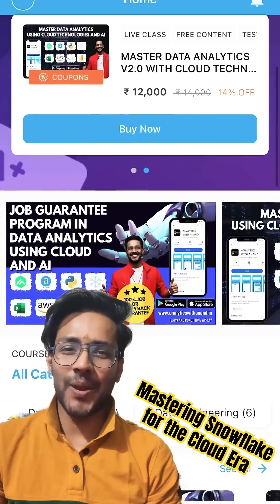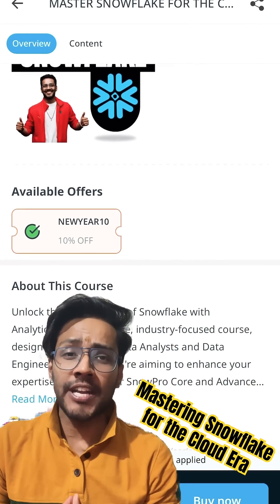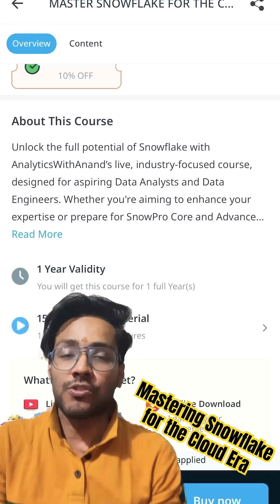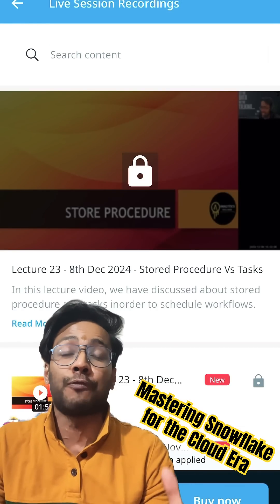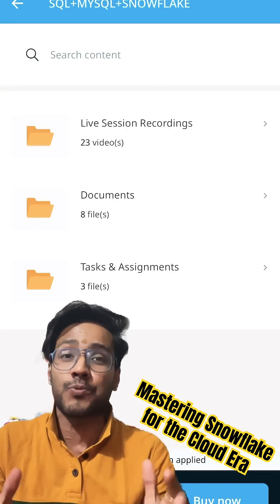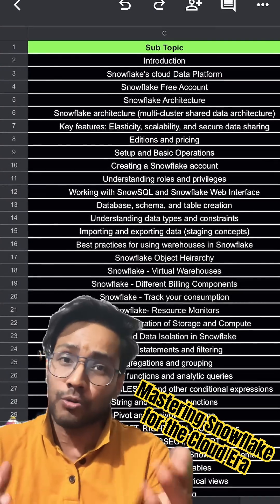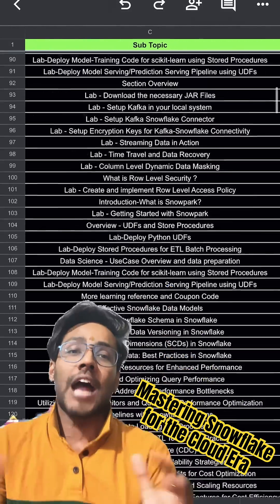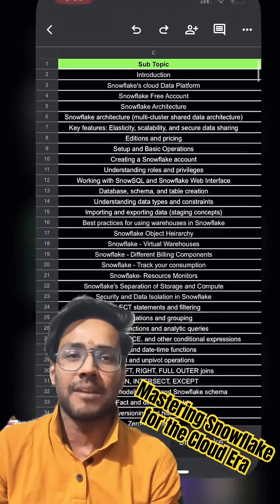Master Snowflake ❄️ For the Cloud ☁️ Era | New Course | Live Classes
Hello Everyone 👨‍💻👩‍💻 !!
Welcome back to ANALYTICSWITHANAND

I WELCOME YOU ALL INTO THE WORLD OF ANALYTICS📊

Unlock the full potential of Snowflake with ANALYTICSWITHANAND live, industry-focused course, designed for aspiring Data Analysts and Data Engineers. Whether you're aiming to enhance your expertise or prepare for SnowPro Core and Advanced Certifications, this course is tailored to meet your needs.

- Industry-Relevant Content: Includes hands-on exercises, real-world use cases, and certification topics.
- Expert Instruction: Learn from industry veterans with years of practical experience.
- Live Interaction: Ask questions, engage in discussions, and receive real-time feedback.

Key Highlights
- Master Snowflake architecture, SQL, and advanced data management.
- Gain expertise in ETL/ELT pipelines, automation, and performance tuning.
- Prepare for SnowPro Core and Advanced Certifications with mock tests and guidance.
- Work on a capstone project to showcase your skills.
- Learn integration with BI tools like Tableau and Power BI, and cloud platforms like AWS, Azure, and GCP.

- Data Analysts looking to level up their Snowflake skills.
- Data Engineers eager to build efficient pipelines and optimize performance.
- Professionals preparing for Snowflake certifications.

Take the first step toward mastering Snowflake. Limited seats available—register today to secure your spot!

Course Commencing Live From 11th Jan 2025 from 9AM - 11AM IST every weekend (Sat-Sun)

Use Org Code : JYXWKA

Note : For iOS 📱Users outside INDIA 🇮🇳 , kindly register via EMAIL 📧 ID only and then later once you register you can add your phone📞 ☎️ later by changing the COUNTRY CODE